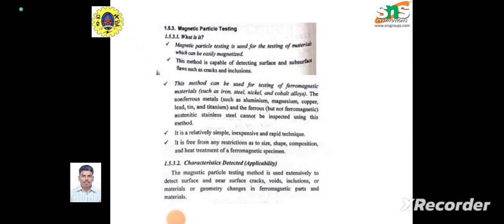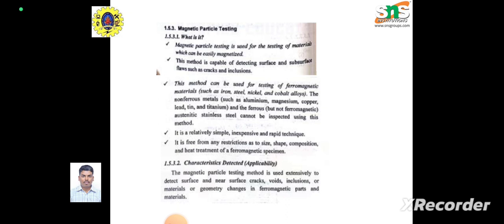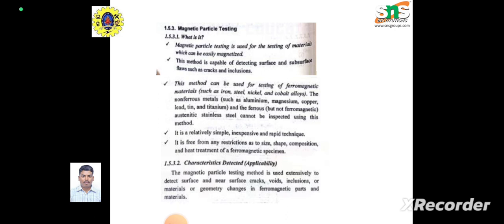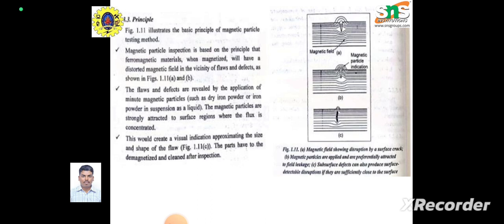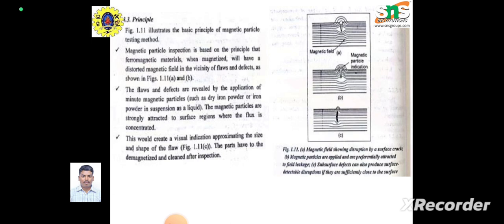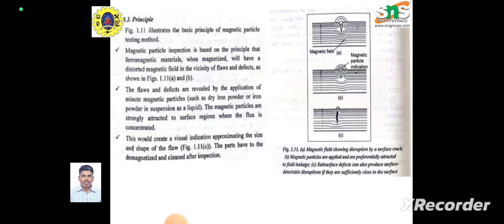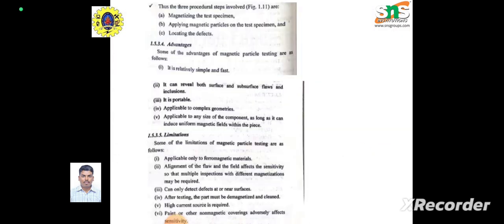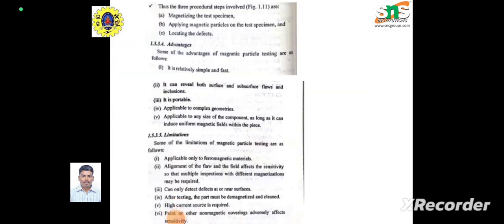NDT testing technique by Magnetic field 2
This video details about NDT testing Techniques